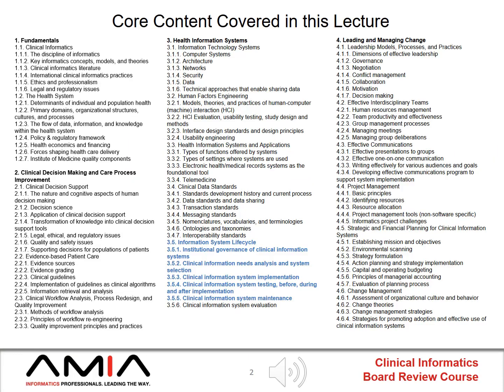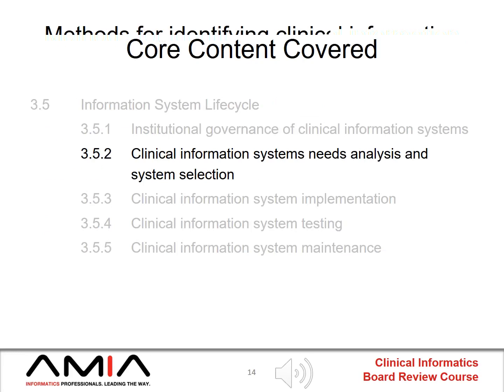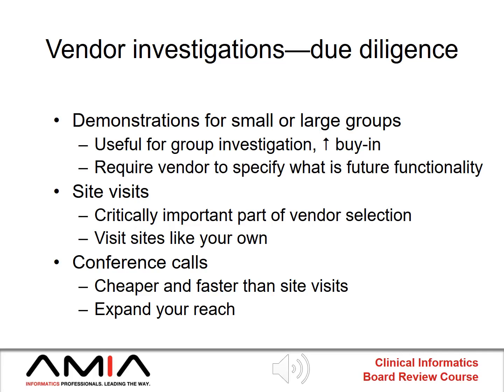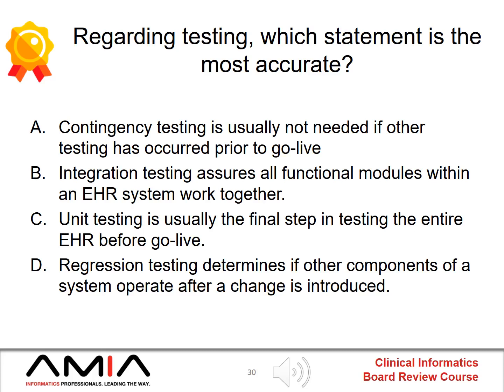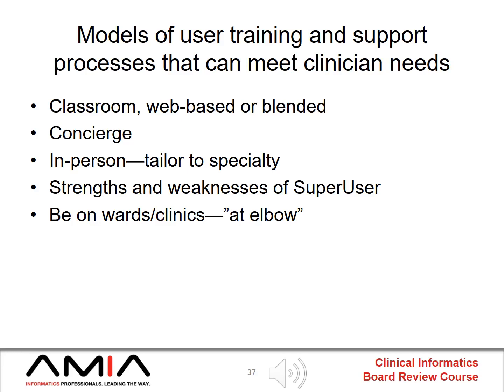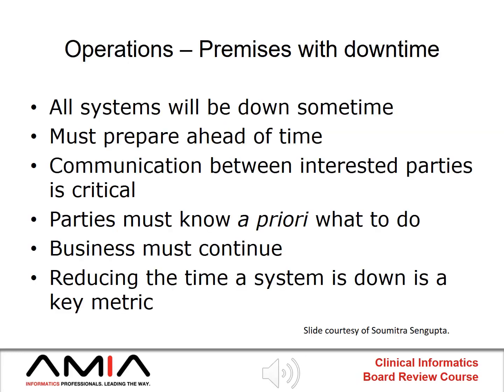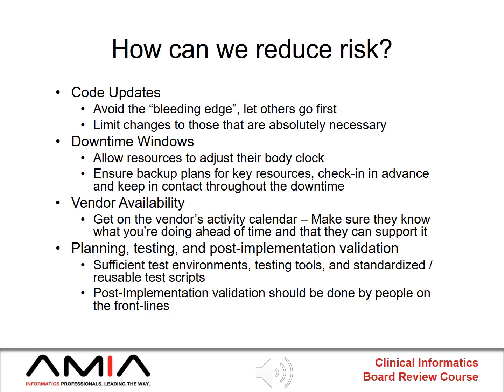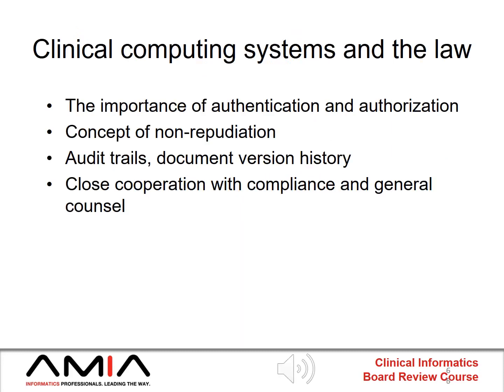3e 1 22018 20170726 Impl Oper Payne 3